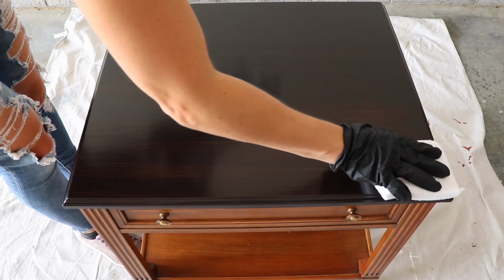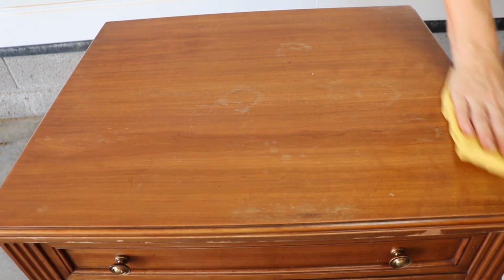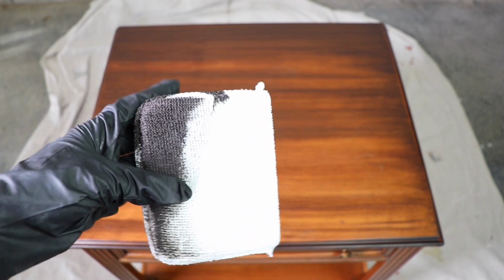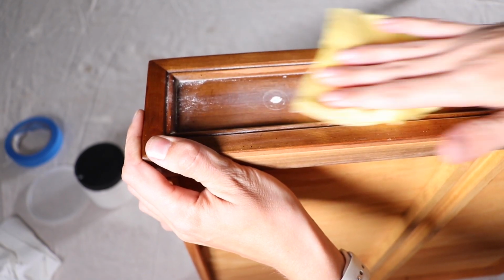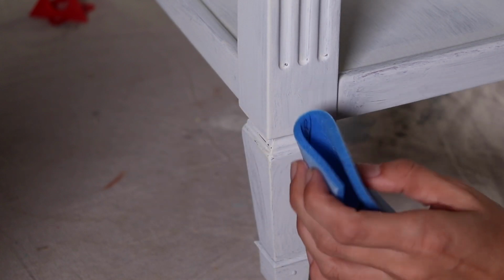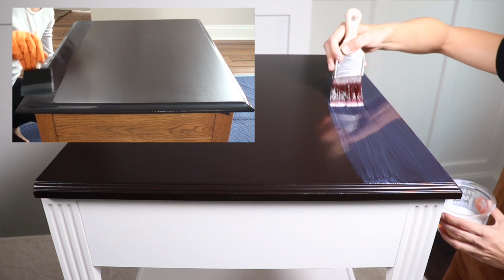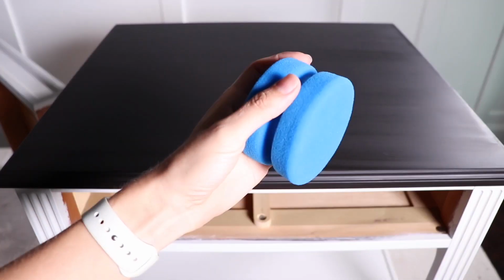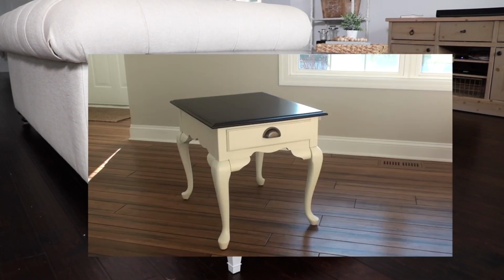AMAZING transformation of a plain side table into a beautiful and stylish piece of furniture!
Looking for a way to dress up your side table? Look no further than this stunning side table transformation by Pretty Distressed! By using a few simple supplies and some DIY magic, you can turn your boring side table into a beautiful piece of furniture!

If you're looking for a way to add a touch of distressing to your home, this side table transformation is perfect for you! By using a few basic supplies, you can create a beautiful and distressed side table that will add a special spark to your home! Watch the video to see how to do it yourself!